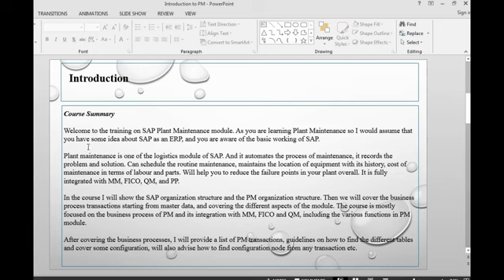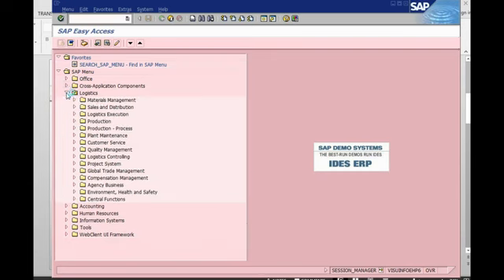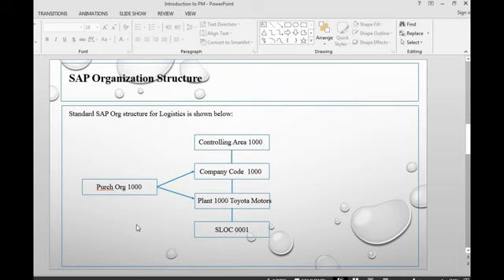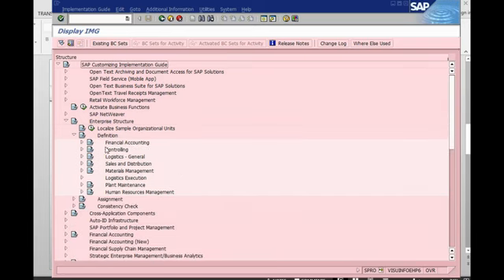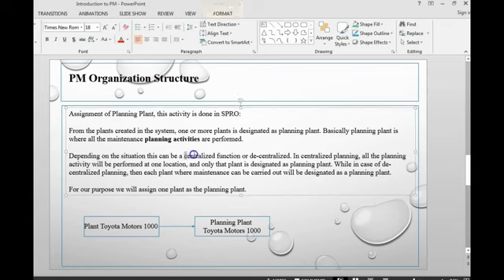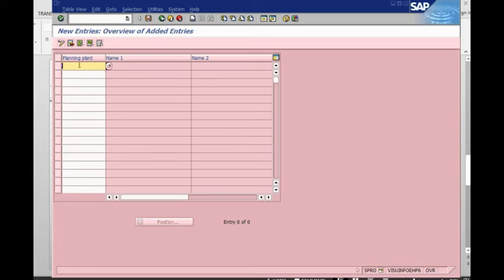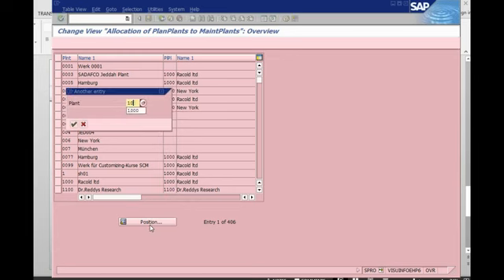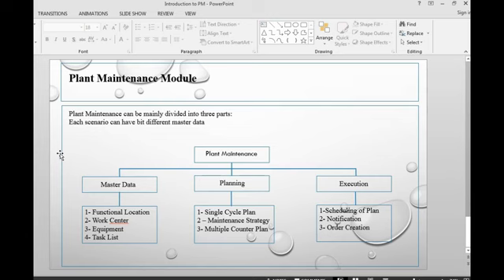SAP PM SAP Plant Maintenance 1